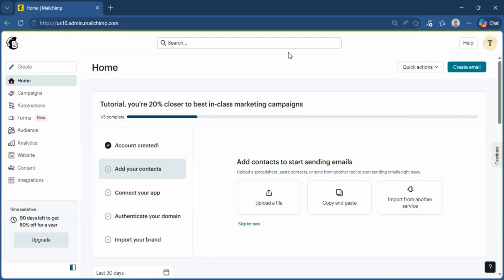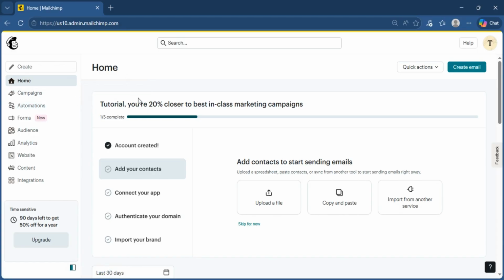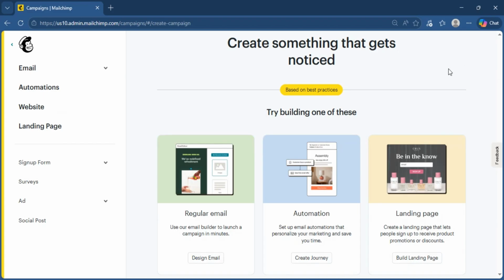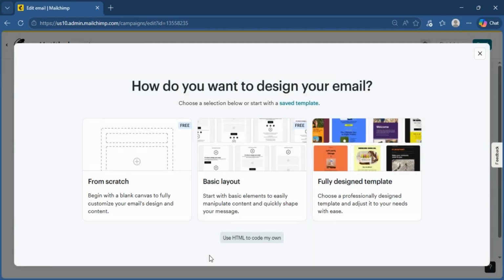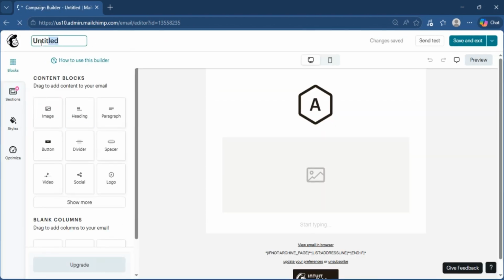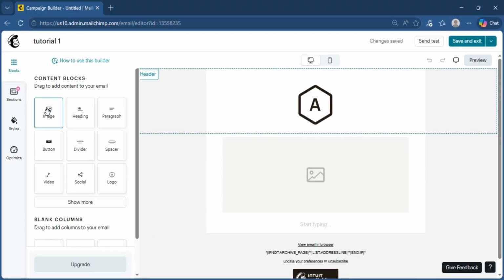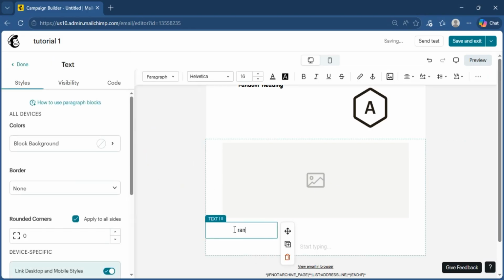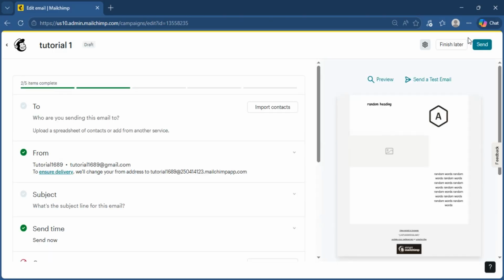How To Send an Email From Mailchimp (Updated 2026 Step-by-Step Beginner Guide) [2026 GUIDE]